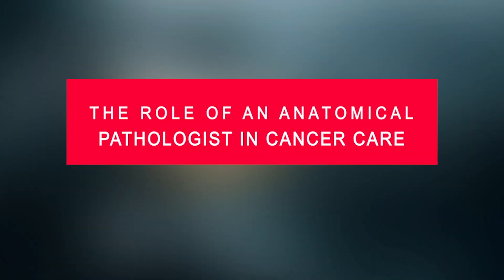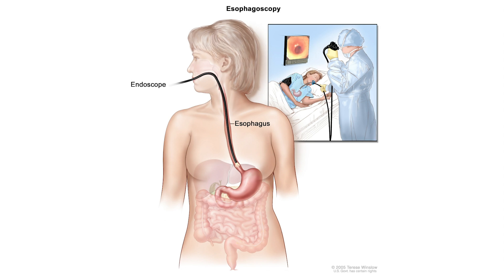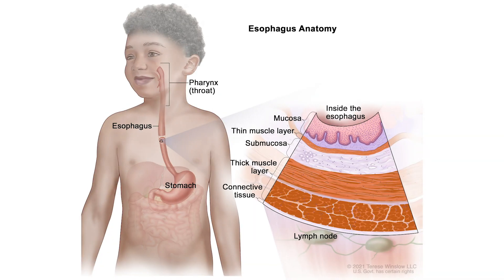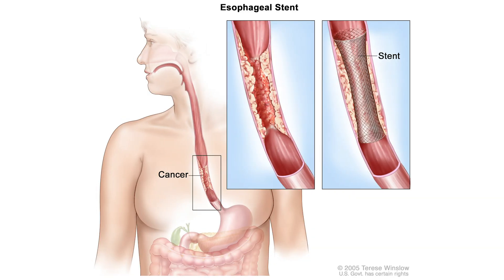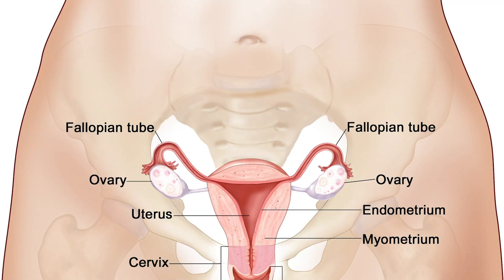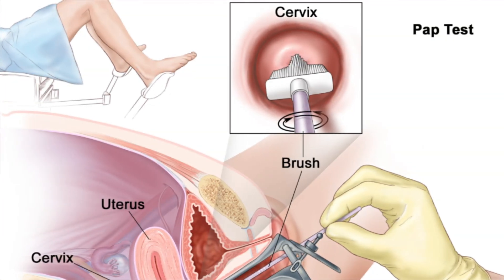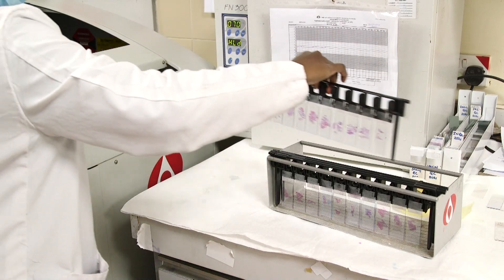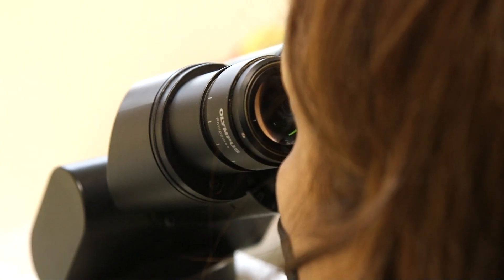The Role of an Anatomical Pathologist in Cancer Diagnosis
Laboratory specialists support the treatment of cancer through correct and timely diagnosis. Hear more from Dr Jonathan Wawire one of our Anatomical Pathologists.